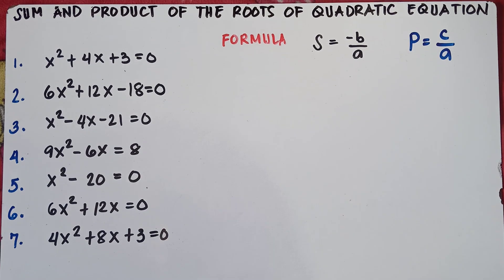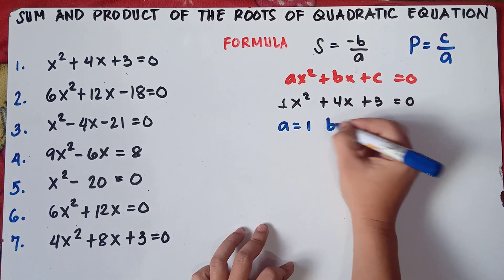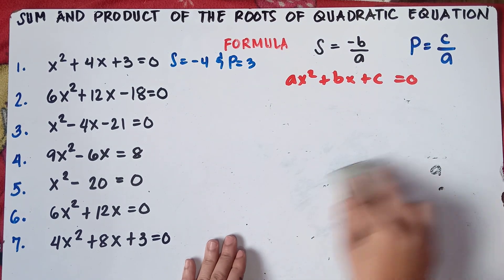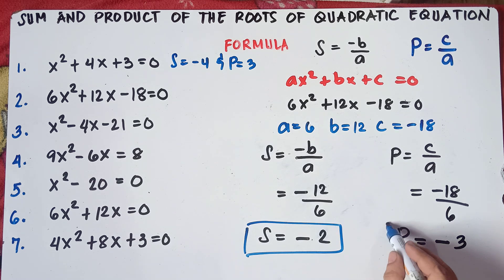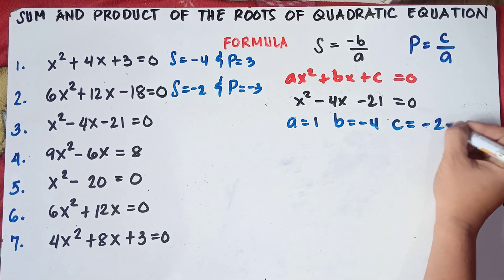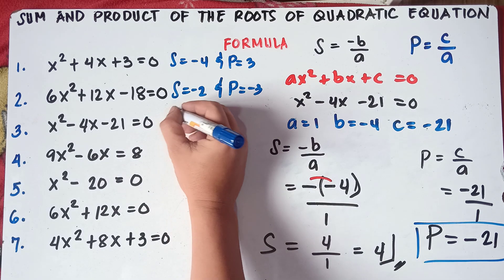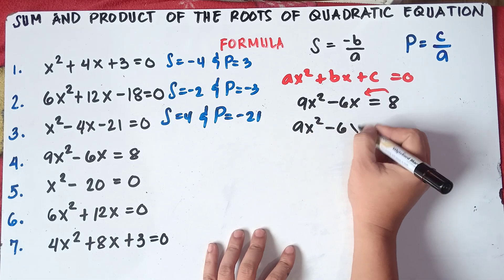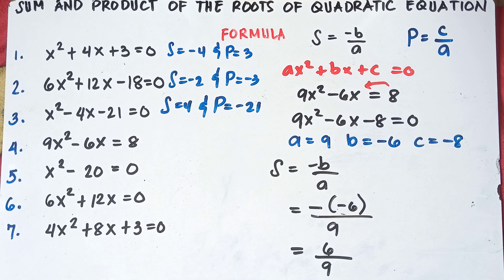Finding the Sum and Product of the Roots of Quadratic Equation I Explain in Detailed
Solving for Discriminant | Nature of Roots | Number of Solutions of a Quadratic Equation
In this Video you will be able to find the Sum and Product of Roots of the Quadratic Equation. This video also helps you to recall Factoring Quadratic Equation. This video contains plenty of examples.

KEEP FIGHTING!